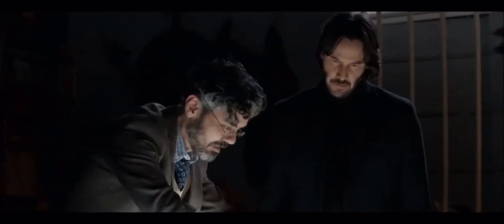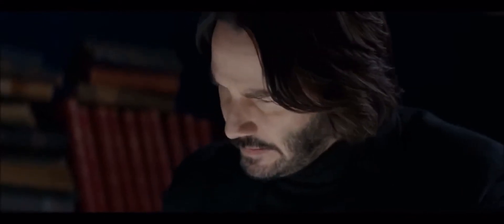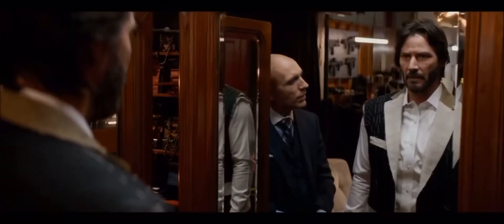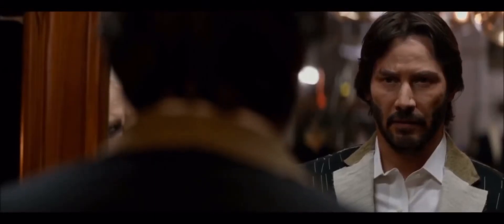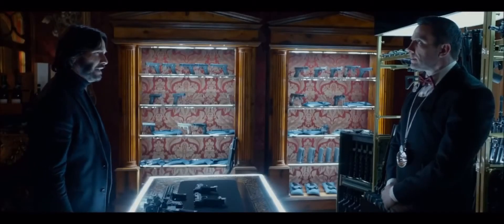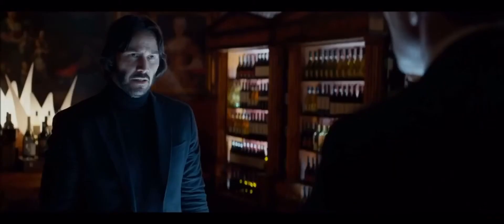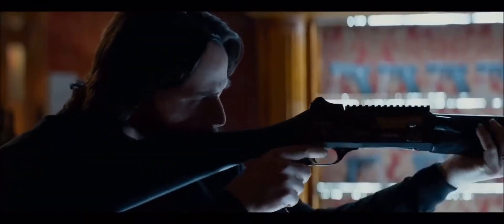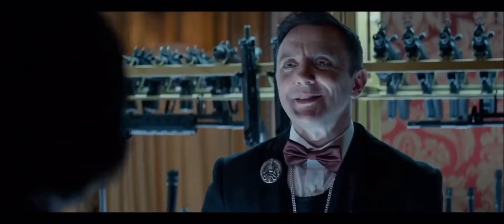John Wick 2 | Choosing a Gun Scene